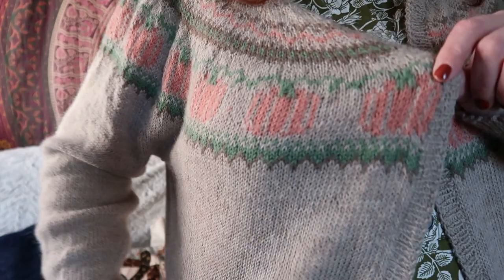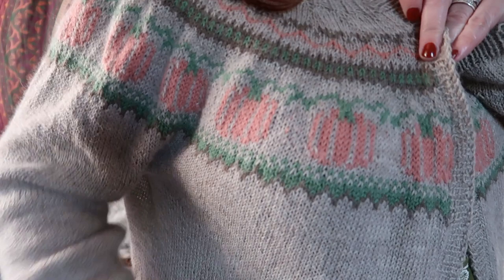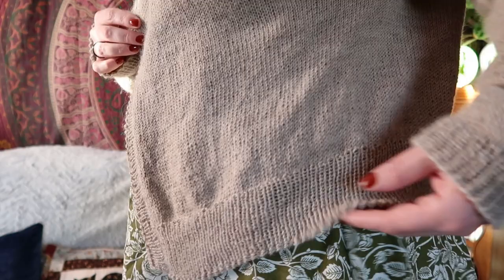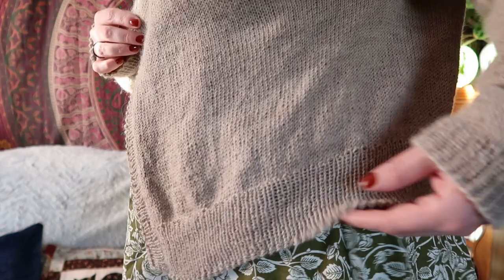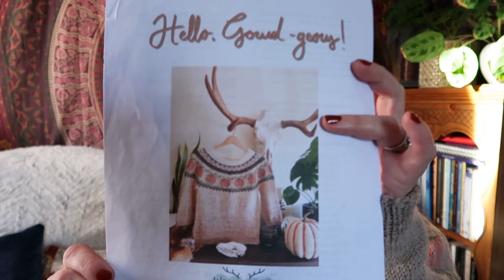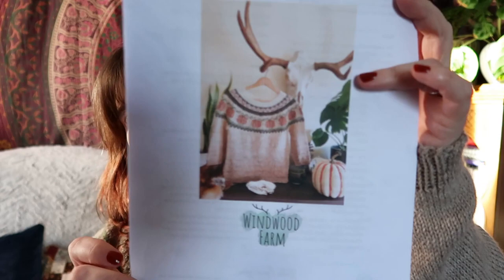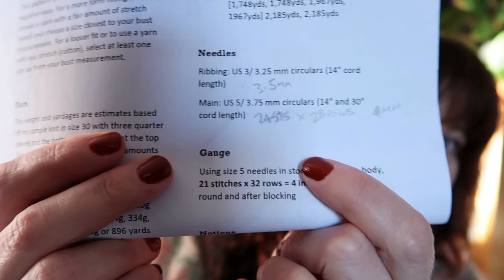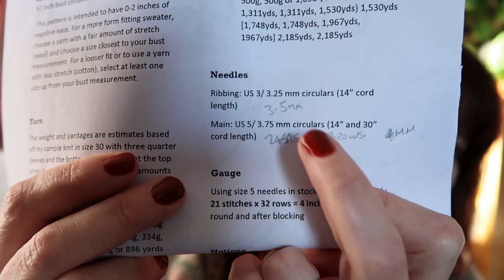Halloween Knits ~ Episode 26 ~ Knitting and Crafting Podcast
Finishing up those Halloween knits in time with a new garment and socks.

Thank you for checking out my video podcast where I talk about my love of fibre, knitting and spinning.
I'm an indie yarn dyer and I create natural botanically and acid hand dyed yarns from our small homestead here on the Orkney islands.
If you have any questions just ask in the comments and I will get back to you asap :)

Materials Links:
Mad Madam Mel Yarns